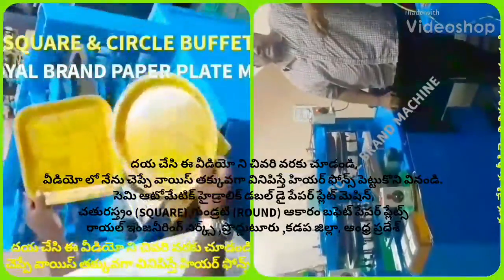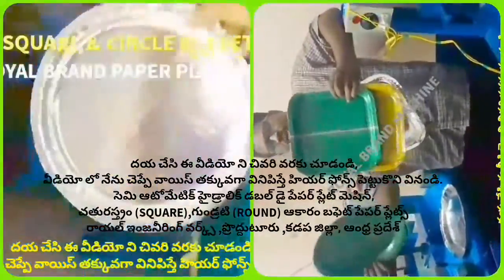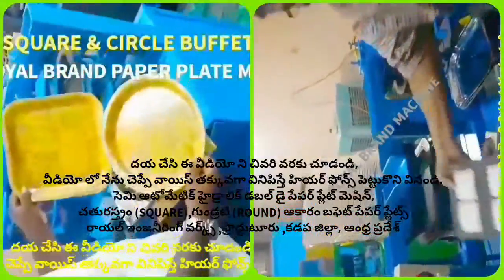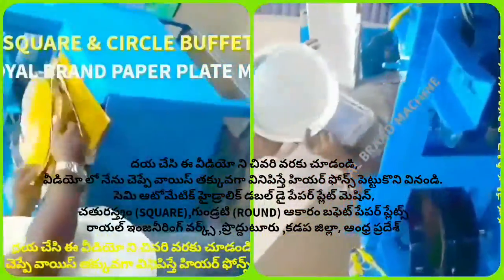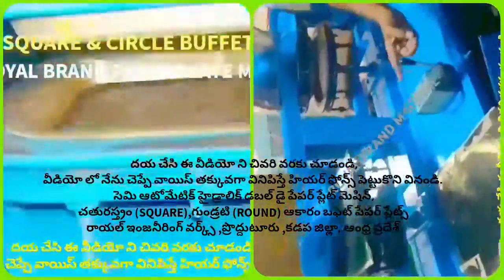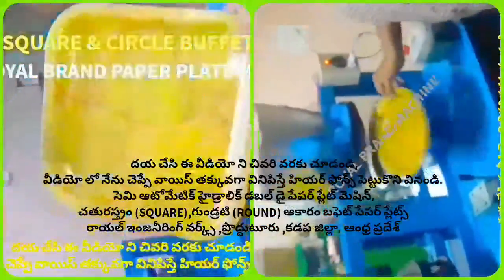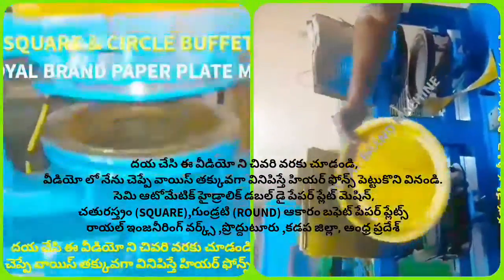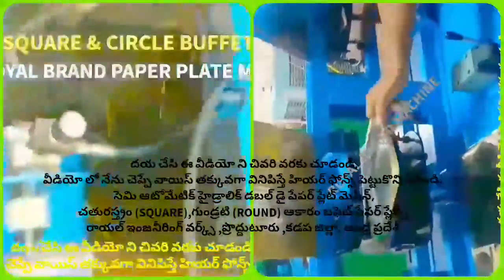CONTACT TO 9014400331: SQUARE PAPER PLATE MAKING MACHINE - SEMI AUTOMATIC DOUBLE DIE PRICE IN TELUGU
For
PRODDATUR
YSR (KADAPA) DISTRICT
ANDHRA PRADESH
INDIA

2020 SMALL SCALE INDUSTRIES/INDUSTRY BUSINESS/FACTORY/COMPANY/IDEAS/PLAN/DETAILS/INFORMATION IN TELUGU,
12/12 13/13 14/14 12×12 13×13 14×14 12 BY 12 13 BY 13 14 BY 14 RAW MATERIALS/PAPER PLATE SHEETS/PRICE/COST/RATE/DETAILS/INFORMATION,

2020 SMALL SCALE INDUSTRIES/INDUSTRY BUSINESS/FACTORY/COMPANY/IDEAS/PLAN/DETAILS/INFORMATION IN TELUGU,
12/12 13/13 14/14 12×12 13×13 14×14 12 BY 12 13 BY 13 14 BY 14 RAW MATERIALS/PAPER PLATE SHEETS/PRICE/COST/RATE/DETAILS/INFORMATION,

2020,SMALL SCALE,INDUSTRIES,INDUSTRY,BUSINESS,FACTORY,COMPANY,IDEAS,PLAN,DETAILS,INFORMATION,TELUGU,
12/12 13/13 14/14 12×12 13×13 14×14 12 BY 12 13 BY 13 14 BY 14 RAW MATERIALS Size PAPER PLATE SHEETS,